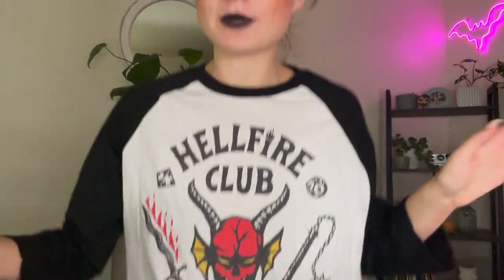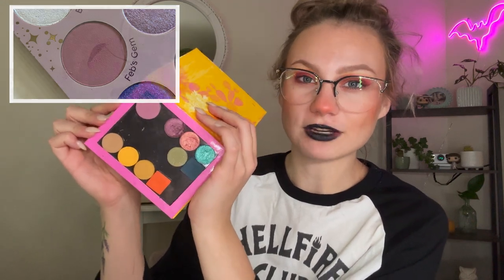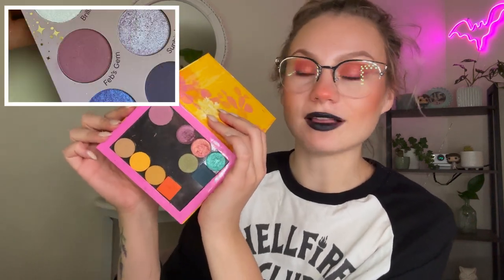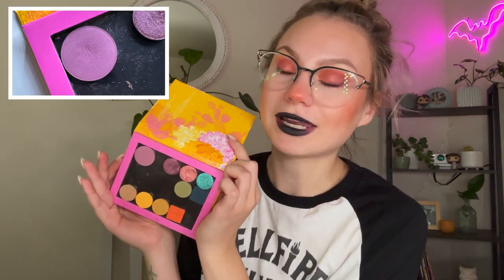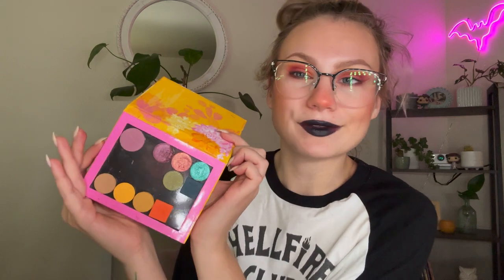A to Z Project Pan | Update 3: More Pan??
Welcome back friends! Can you believe it't time for another update?

* Nomad Cosmetics Hudson Valley palette
* Charlotte Tilbury cream bronzer (Fair 1)
* One Size blush trio (Firestarter)
* Jeffree Star velvet trap lip (Trench Coat)